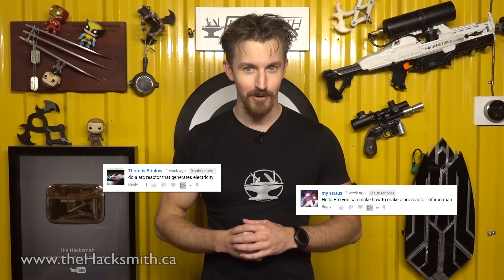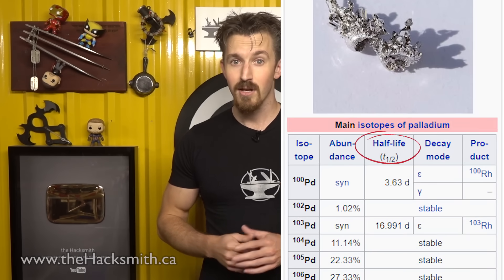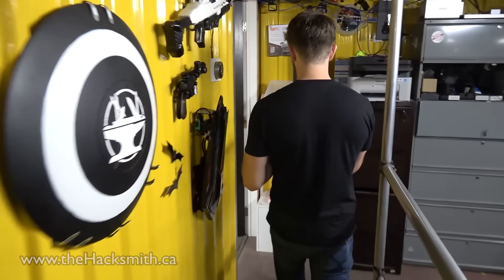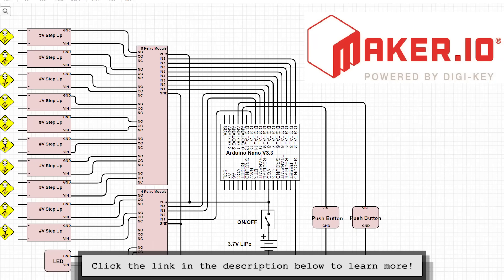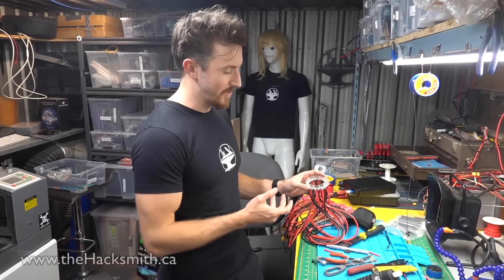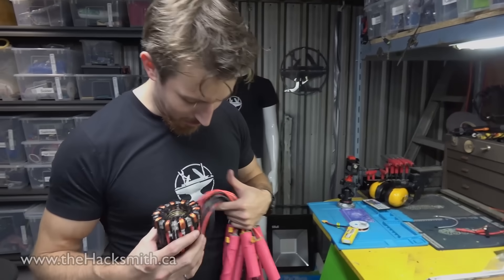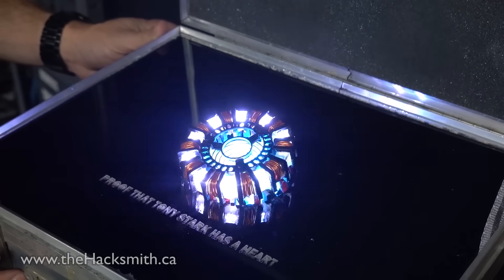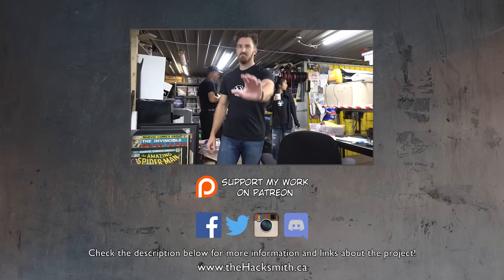Real Arc Reactor (ionized plasma generator)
Is it real? Well, it's a real "arc" reactor that generates plasma, but as we explained in the beginning of the video, it's impossible to create a device that uses less power than it produces due to the Conservation of Energy, a fundamental law of physics (summarised as energy in = energy out + losses.)

When we charge the phone, it's just using power from the main battery. Plugging it into the house - also just a skit. Sorry to get your hopes up! But one thing is for certain - it's the most realistic arc reactor ever made - at least compared to the CGI one in the movie.

SOFTWARE:
CAD ► Solidworks

TOOLS / MACHINES:
3d Scanner
Drills, drivers, grinders, saws, etc

@03:14 - "Bass Loop " by Audio Blocks
Licensed from Storyblocks Audio ►

@04:13 - "Palindrone" David Rosen

@05:19 "The End of Mankind" by Per Kiistofte

@07:28 "Rock Montage Music" by Audio Blocks

@09:49 "Under the Cover of Darkness" By Audio Blocks

@11:28 - "On the Leash" JJXO